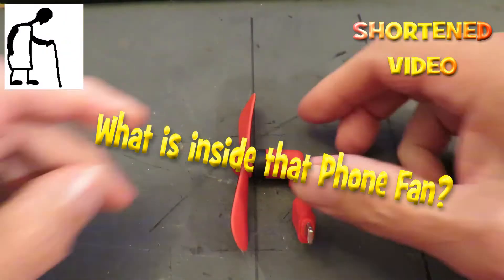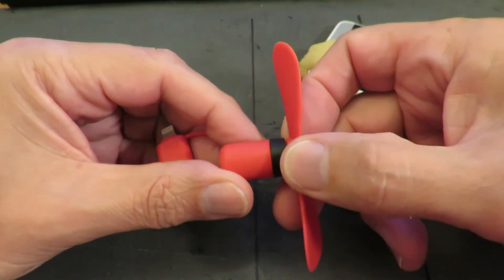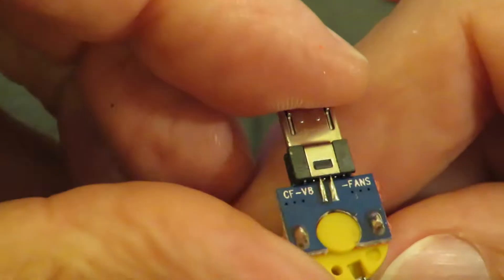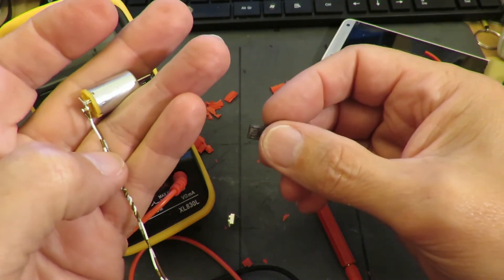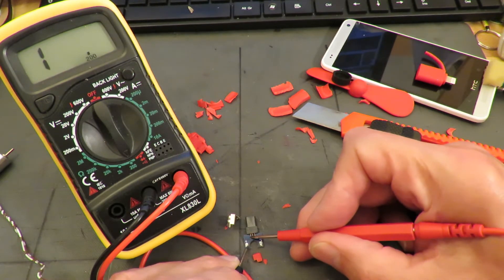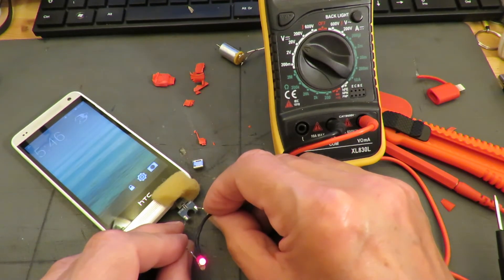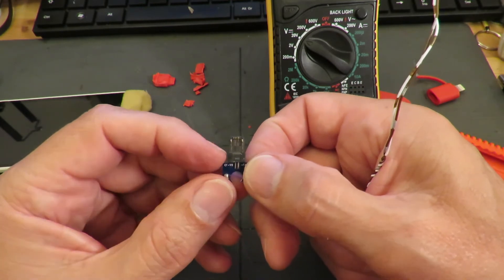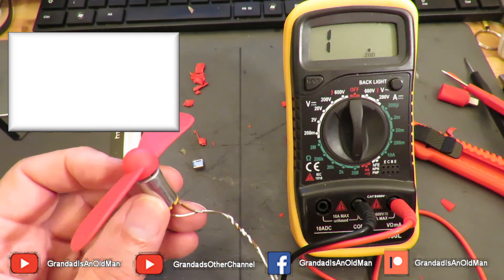What is inside that Phone Fan SHORTENED VIDEO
What is inside that Phone Fan SHORTENED VIDEO. In a recent video I used this fan to power a toy car and in the comments people mention the fan was known as an "iPhone Killer" and there were videos on YouTube showing people having problems with their iPhone after using the fan. In this video I strip it down and see what is inside. Not a lot, just an DC electric motor connected direct to the power pins. The motor measures around 10 ohms if we deduct the resistance of my probe leads.